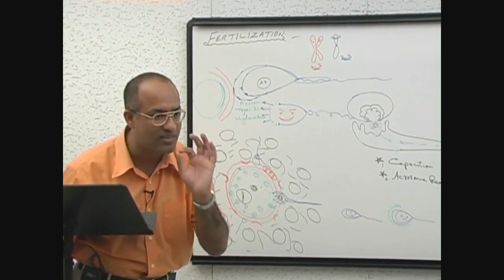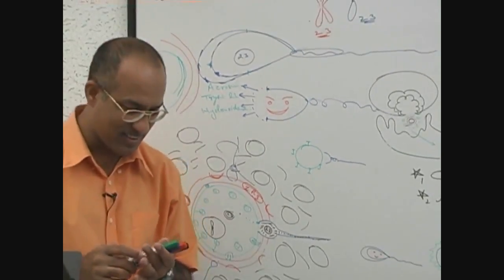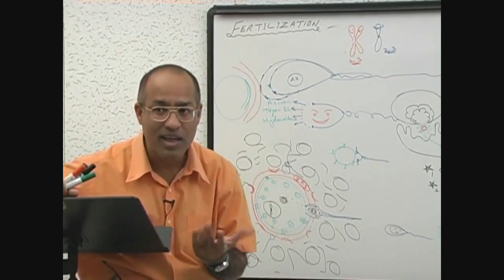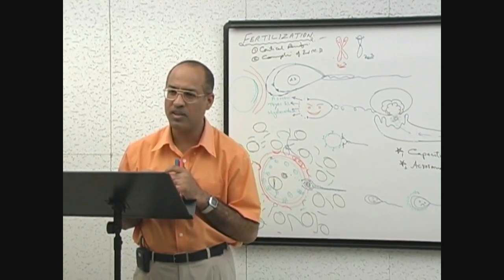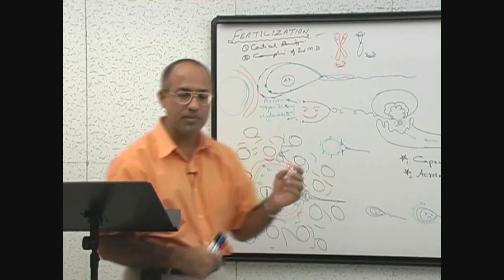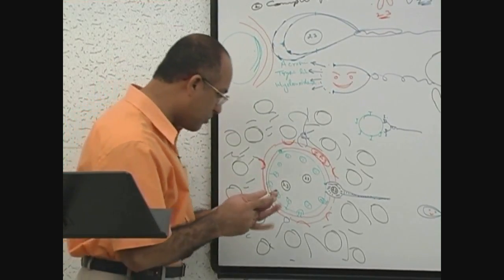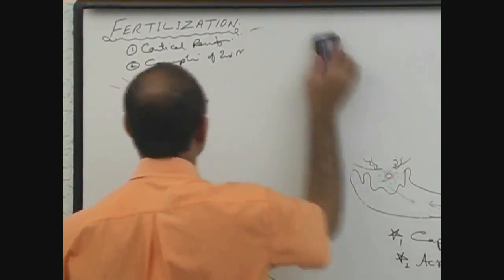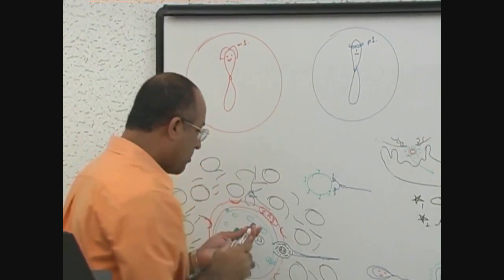Fertilization in Humans | Conception | Embryology | 7/8